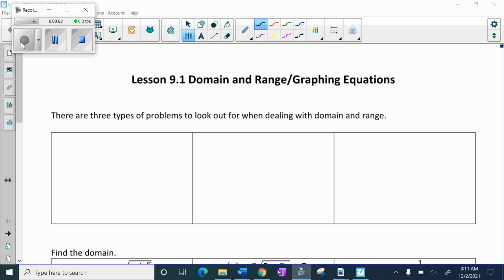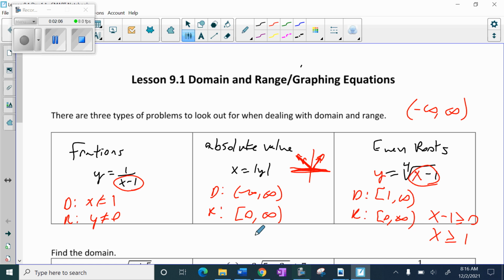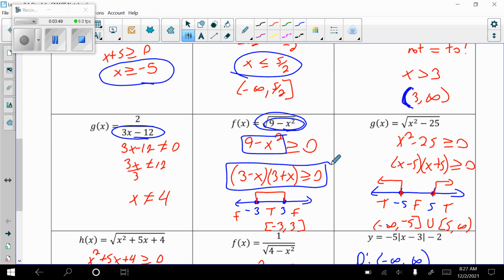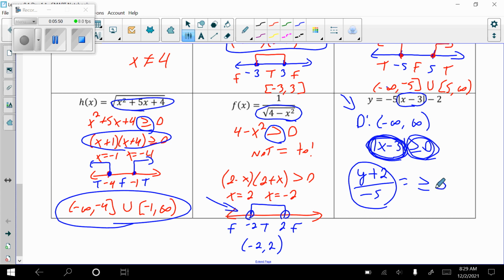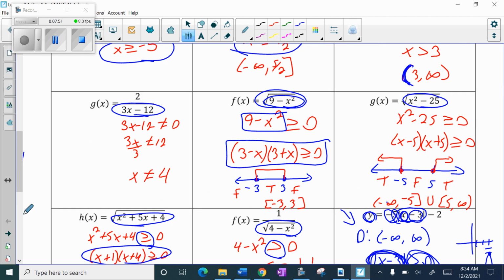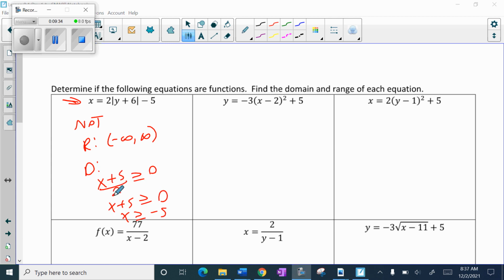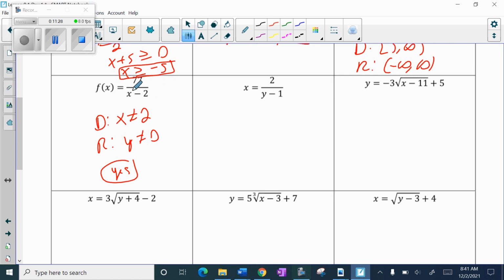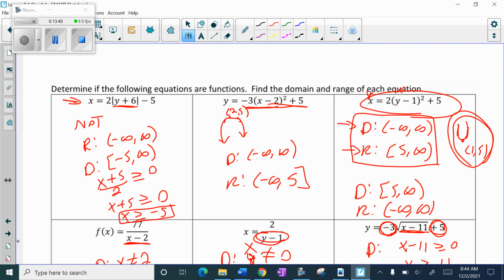College Algebra A Lesson 9.1